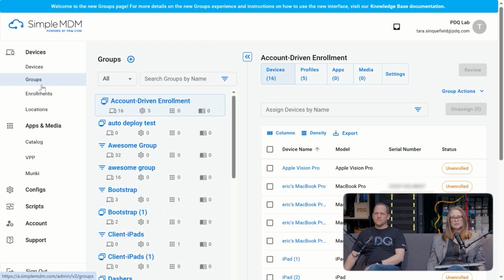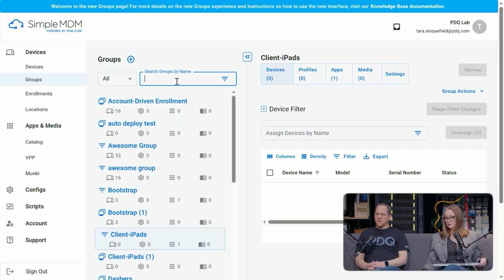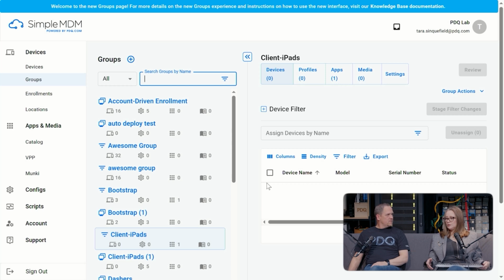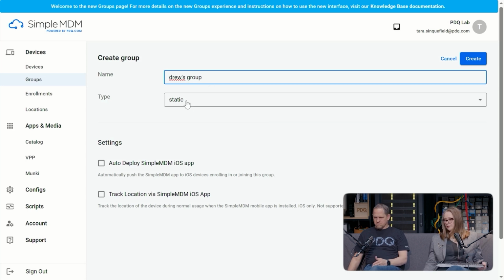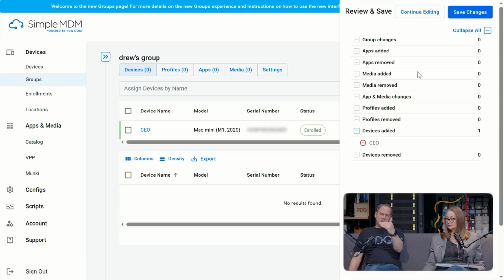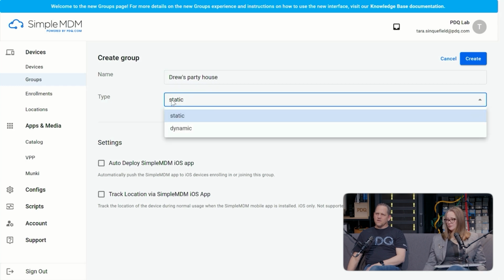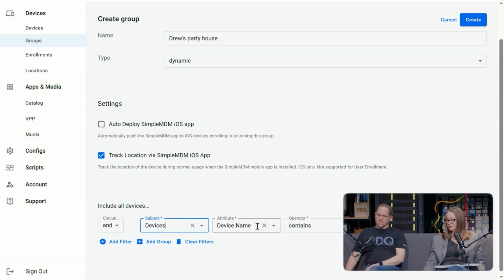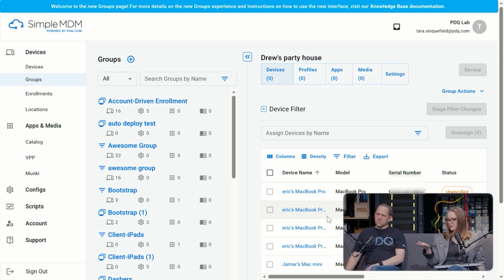Getting Started With SimpleMDM Part 4: Device Groups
This is our comprehensive video series designed to help you get started with SimpleMDM, the intuitive and powerful Apple device management solution. This series will guide you through the essential steps to set up and efficiently manage your Apple devices using SimpleMDM.

Organization is key when managing multiple devices. In this video, we’ll show you how to create and manage Device Groups in SimpleMDM. You’ll see how grouping devices can help you apply configurations, apps, and policies with less effort—and more consistency. Whether you're supporting different departments, user roles, or geographic locations, groups make your job easier.

By the end of this series, you'll have a solid foundation for managing your Apple devices with SimpleMDM, leveraging its user-friendly interface and robust features to streamline your device management tasks.​